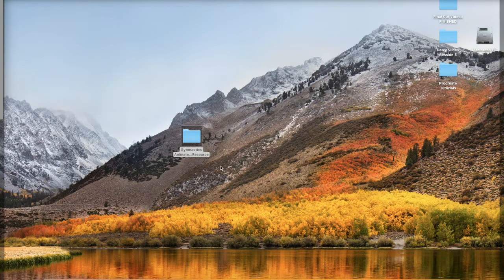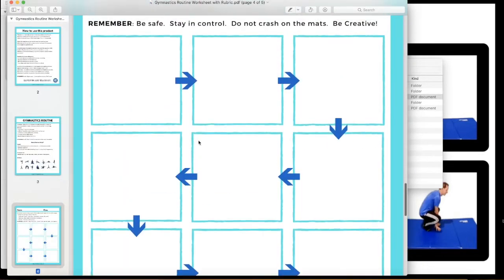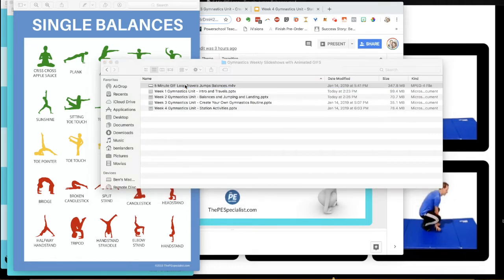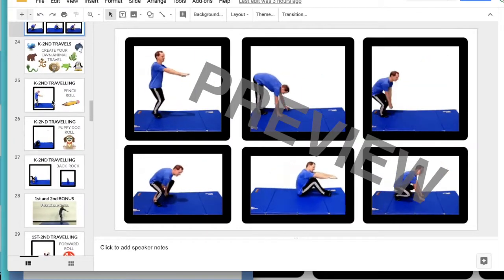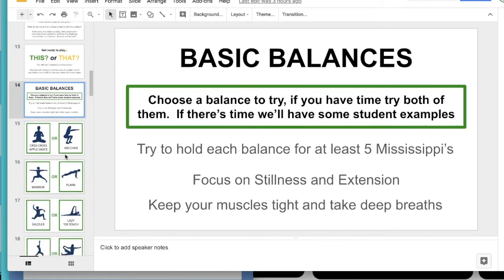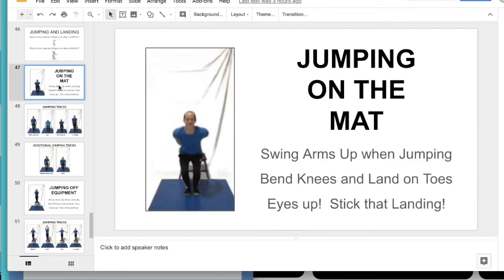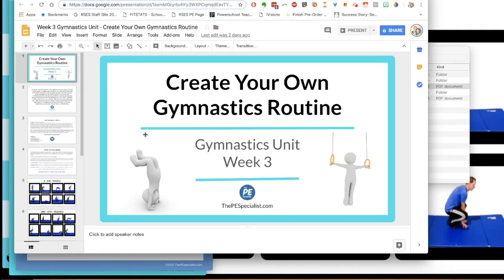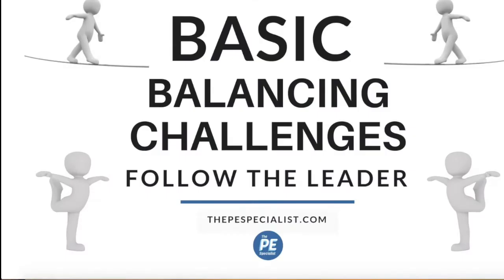Teaching Gymnastics: Animated GIFs and Follow the Leader Videos Resource Walkthrough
Interested in an amazing all-in-one PE Teaching Support Resource?  Check out the PE Specialist Membership to access awesome downloadable lesson plans, units, follow the leader videos, tutorials, station signs, posters, E-courses and forums for community support.  Details on the membership program below: